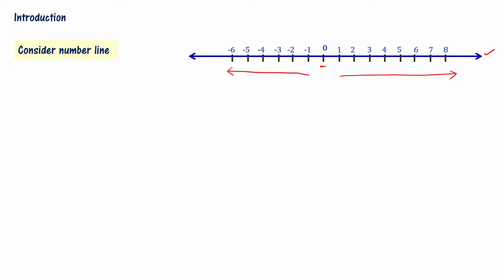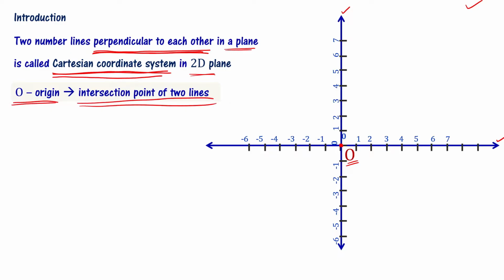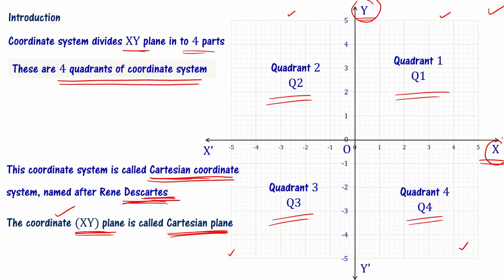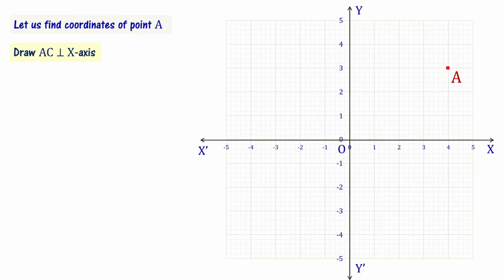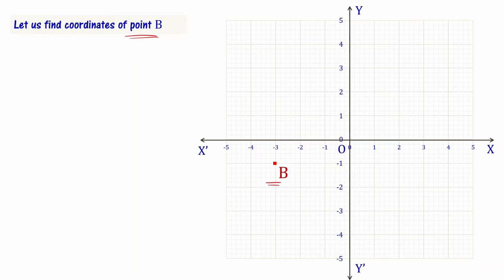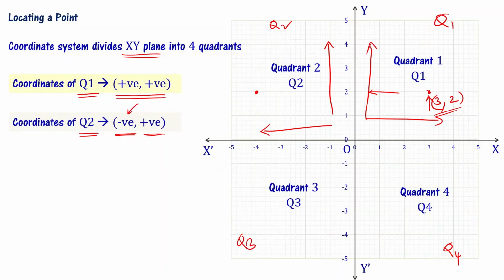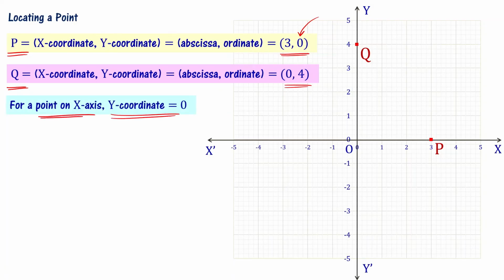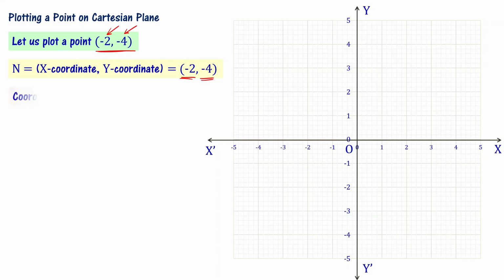Coordinate Geometry Class 9 in Telugu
Coordinate geometry class 9 in Telugu. Class 9 mathematics chapter 5 coordinate geometry all the concepts explained in 30 minutes video.
The topics covered in the video are the following:
What is Cartesian coordinate system?
What is x coordinate and what is y coordinate?
What is abscissa and what is ordinate?
How to locate a point on Cartesian plane?
How to find x and y coordinates of a point in xy plane or Cartesian plane? What are the four quadrants of the coordinate system?
How to mark a point in Cartesian plane?
Plotting of a point in two dimensional Cartesian system?

Class 9 maths 5th chapter coordinate geometry is explained in telugu to make it super easy for students studying 9th class. This video covers important concept from 9th class maths coordinate geometry chapter. All the basics required to understand the concept and solve important problems from chapter 5 on coordinate geometry are discussed in detail. Class 9 mathematics videos for Andhra Pradesh and Telangana. Concept of class 9 coordinate geometry is explained in telugu to make it understand easily.